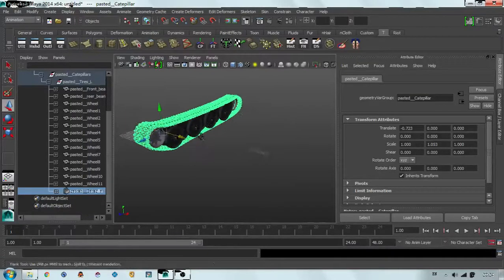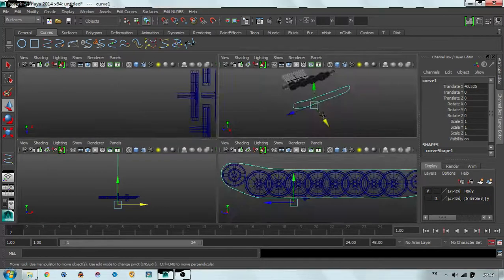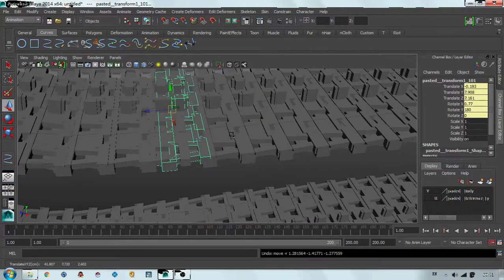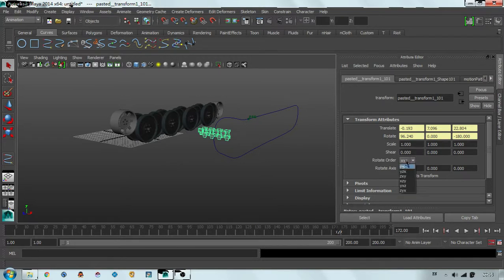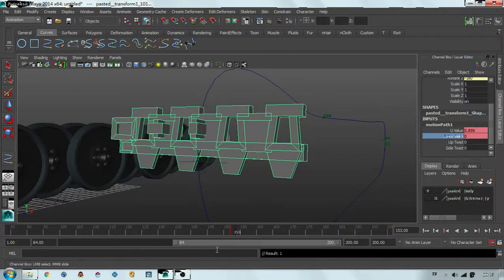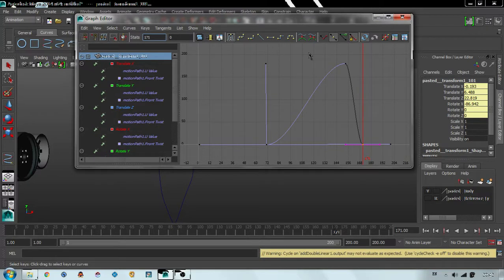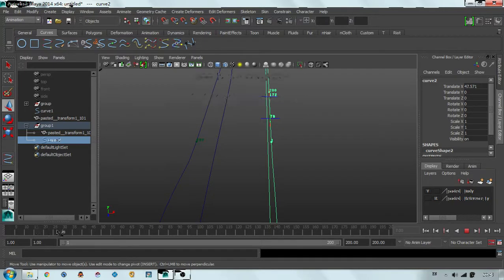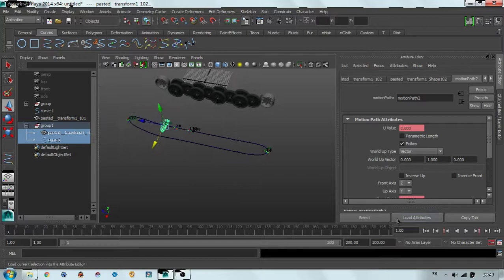Using Motion Path and Animation Snapshot for modeling